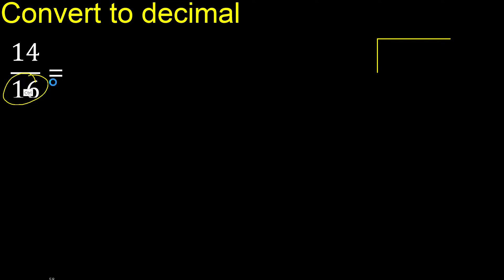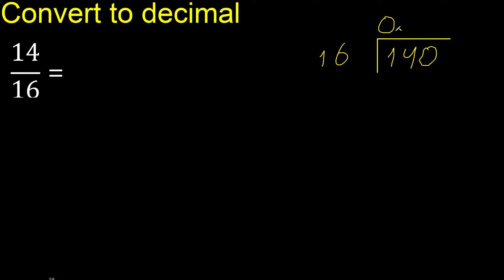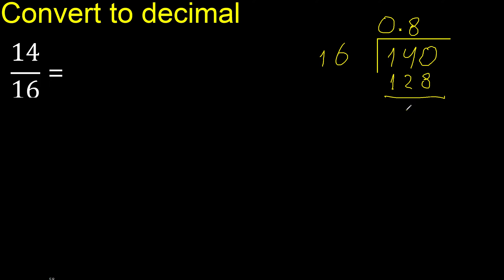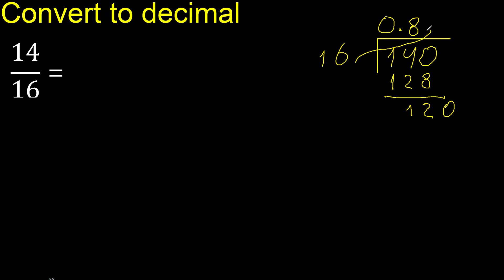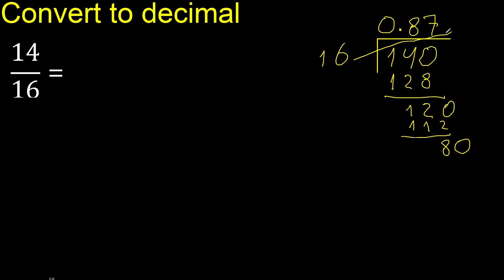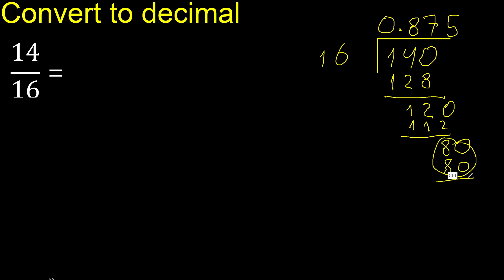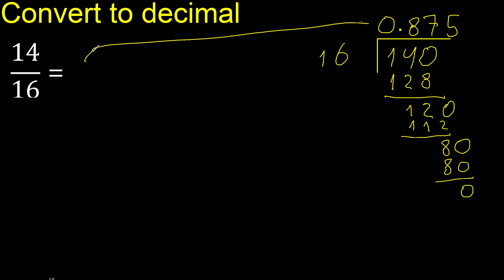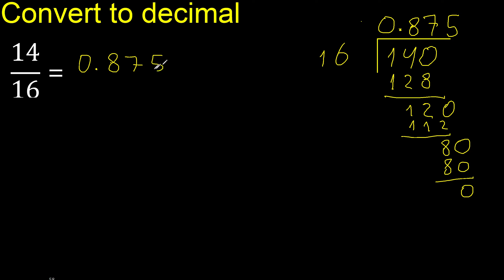Convert 14/16 to decimal . How To Convert Decimals to Fractions